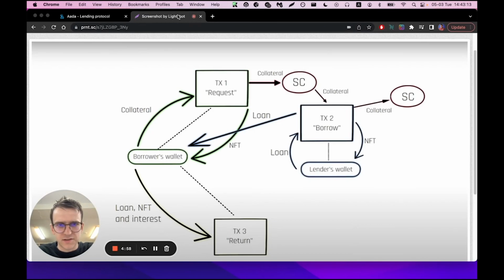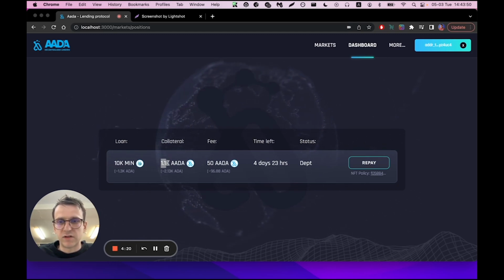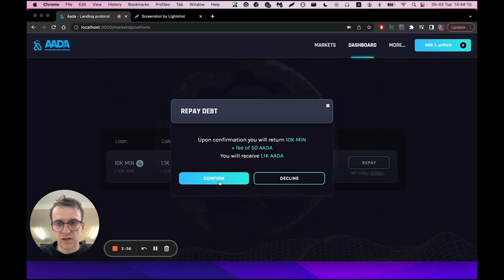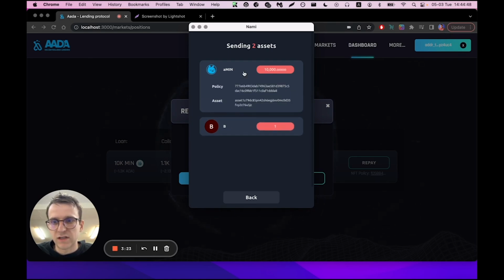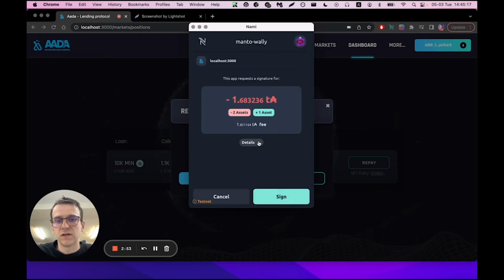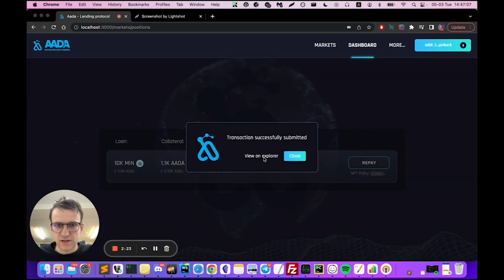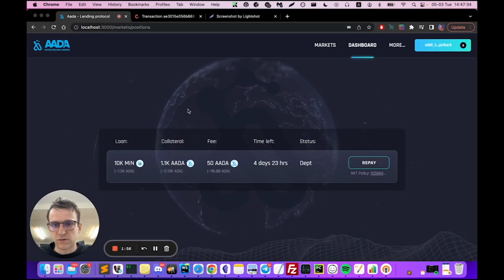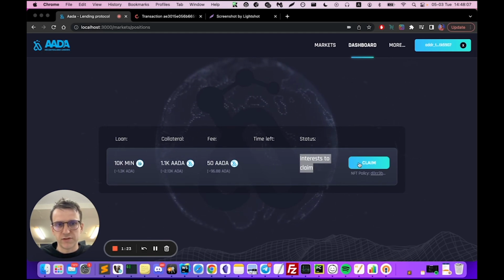Aada Finance V.1 Returning the Loan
This video presents how will the borrower returns the loan and pays interest on Aada v.1 Peer-to-Peer lending platform on Cardano blockchain. Walk together with Mantas through app.aada.finance UI of returning the loan.